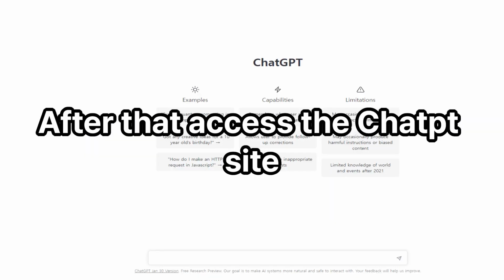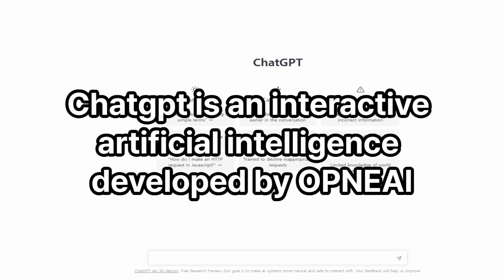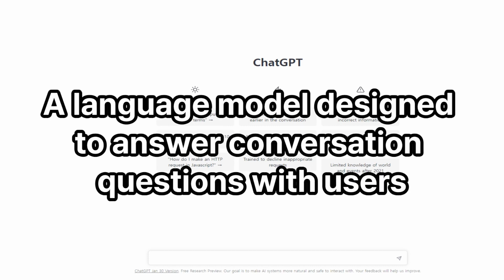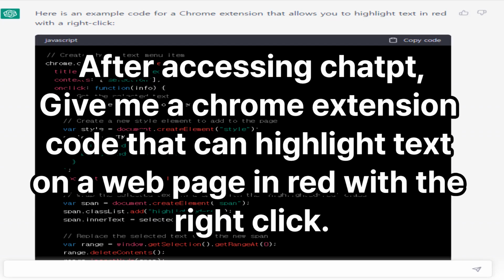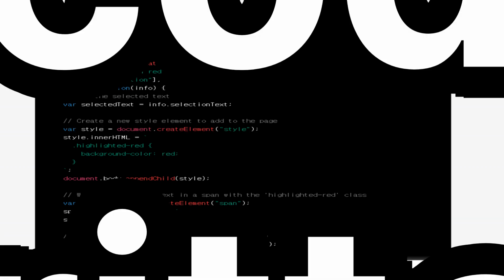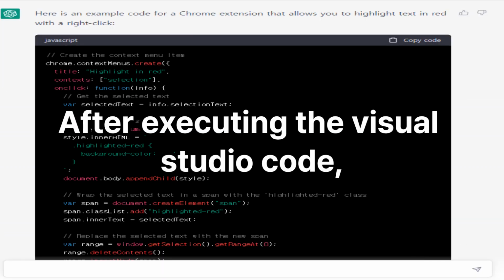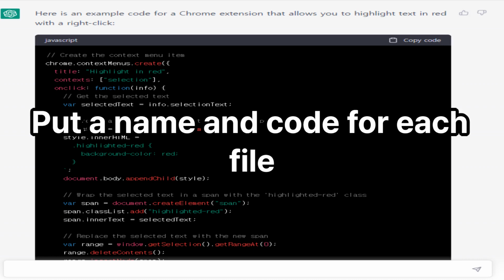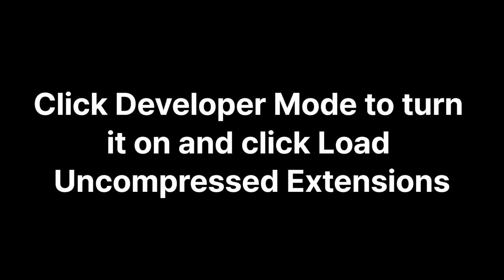It's a simple way to make 30 billion won, and elementary school students can learn it. ChatGPT